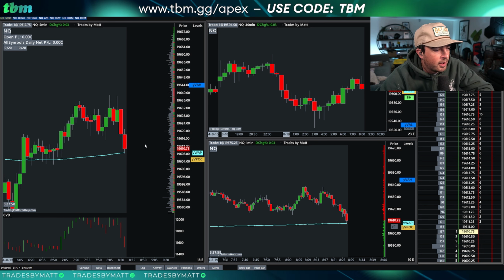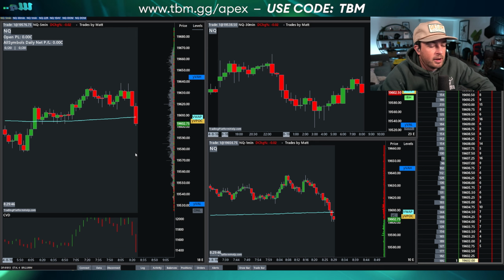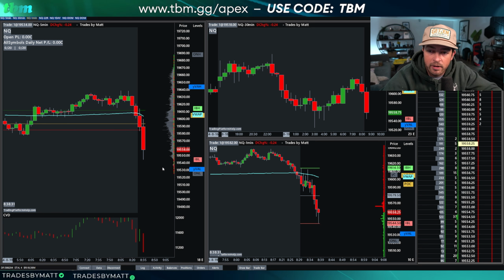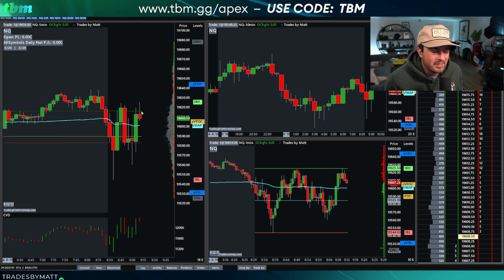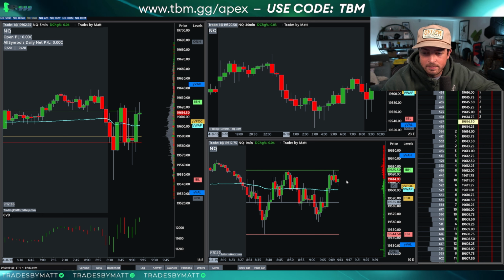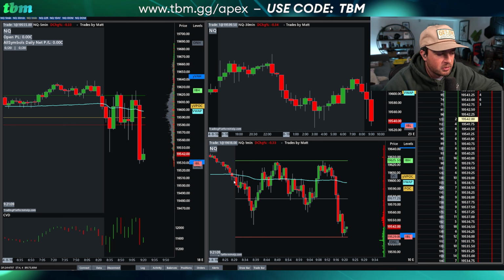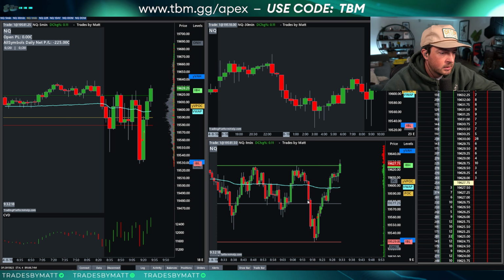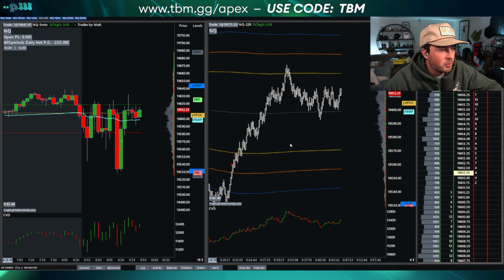Day Trading Session Recap | August 19 | Copy Trading 20 Apex PA Accounts (Nasdaq)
FAQ
3. How I trade risk free